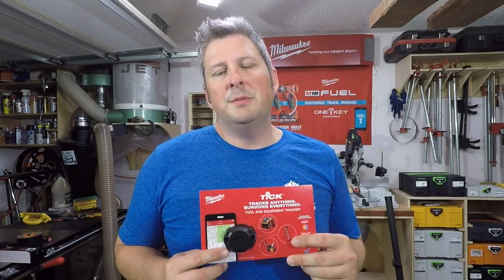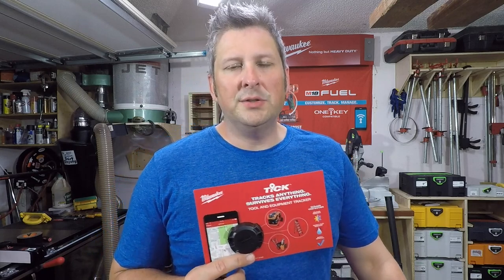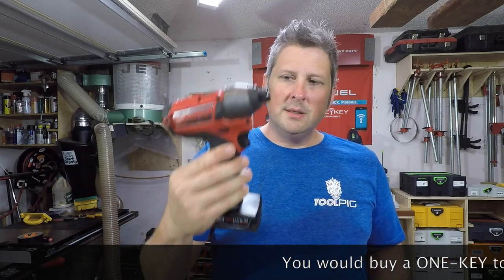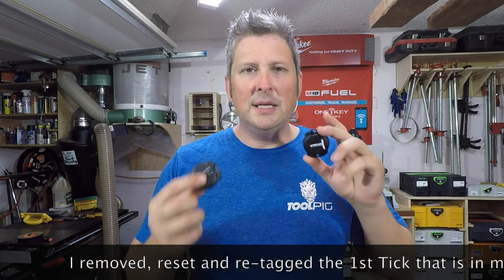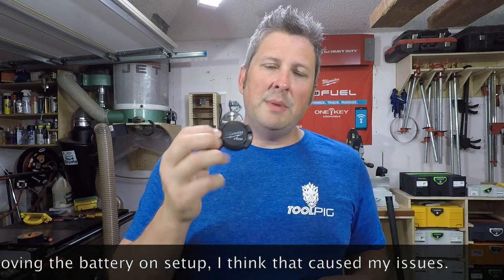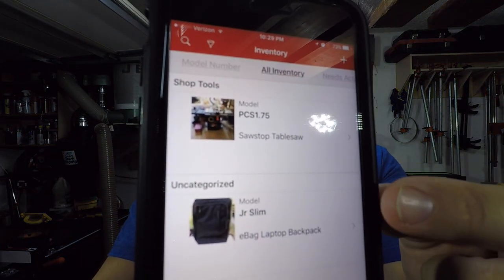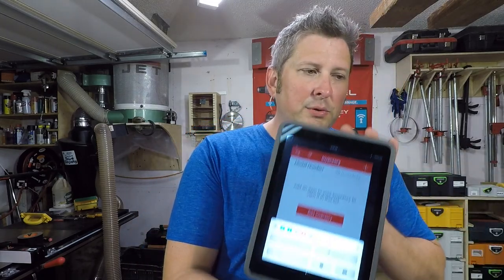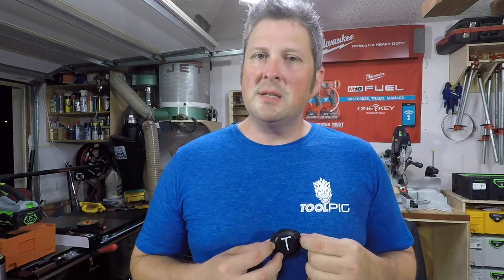Milwaukee Tick Testing & Review - How It Really Works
What does the new Milwaukee Tick actually do? How does it work? I test and explain it in this video. Use this link to get your tick at ACME Tools, on sale now for $9.97!